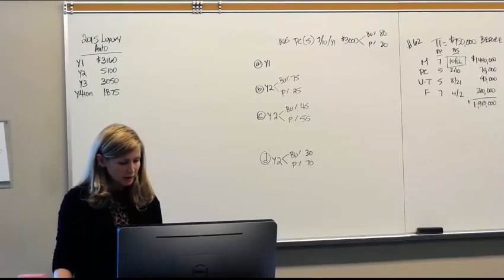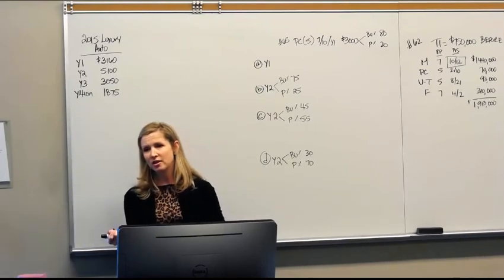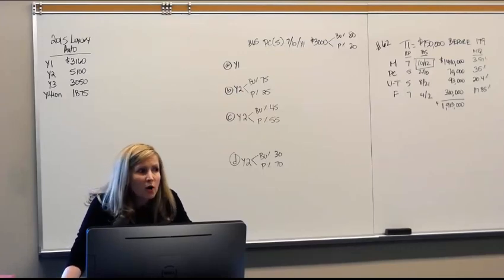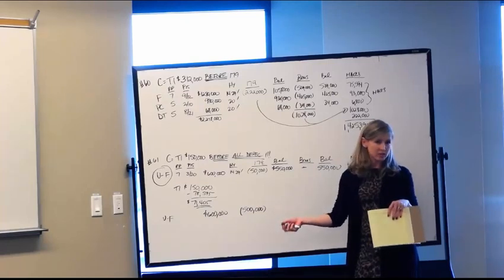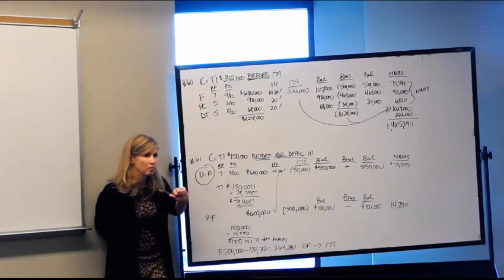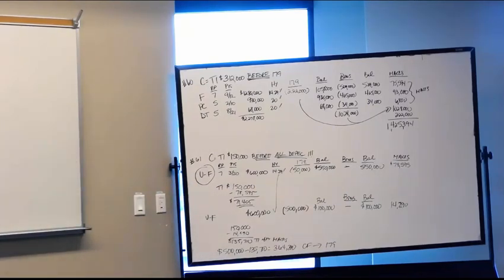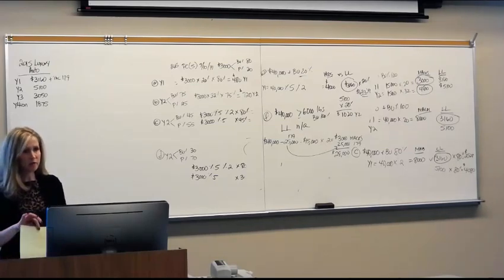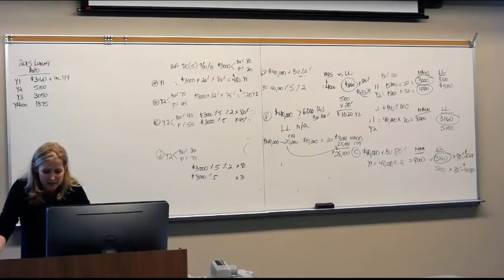Federal Taxation: Lecture 22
0:00 - Bonus Depreciation
2:36 - Exercise
8:47 - Exercise #2
18:55 - Exercise #3
26:15 - Listed Property
30:58 - Problem #65 (Listed Property Exercise)
42:49 - Luxury Automobiles
48:24 - Problem #66
1:02:33 - Amortization
1:05:06 - Research and Experimentation Costs
1:11:54 - Organizational and Startup Expenditures

Lecture Summary:

The professor first discusses the bonus depreciation, which is used if the equipment is depreciable under the modified accelerated cost recovery system (MACRS) and have a depreciation recovery period of 20 years or less. Afterwards, the professor discusses listed property and an example associated with this topic. Furthermore, the professor reviews calculations related to luxury automobiles, research and experimentation costs, and organization and startup expenditures.